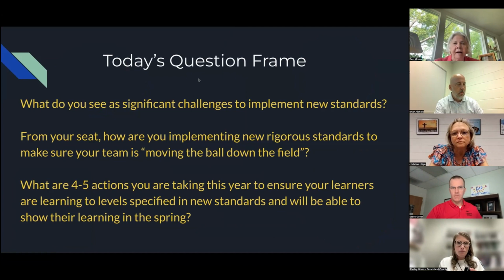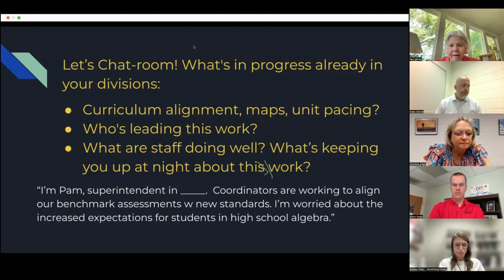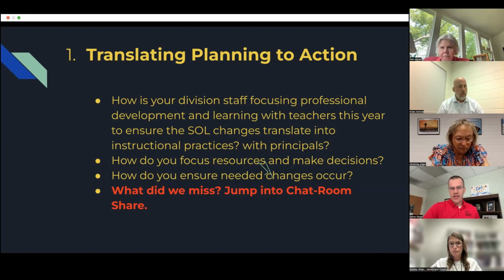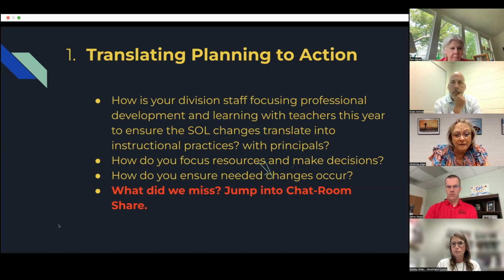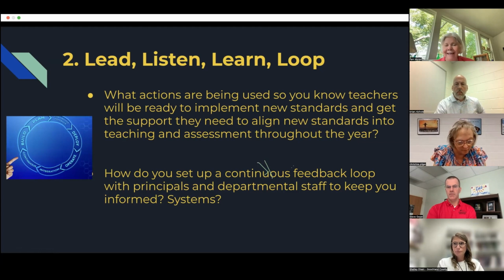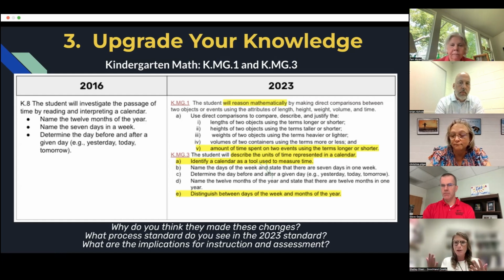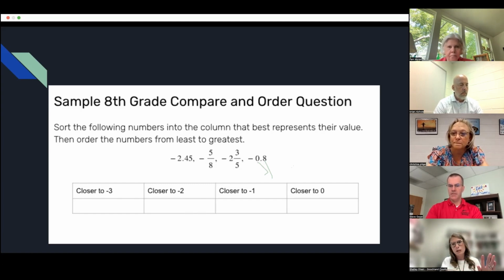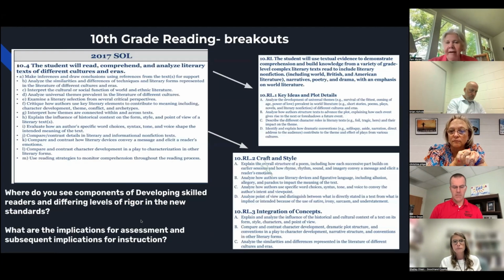VASS & VASCL Webinar Implementing New SOL Standard Resources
Are you thinking about everything that’s been added to our administrative leaders’ and teachers’ plates to implement the new K-12 Math and English Language Arts this coming year? Want to be sure your staff are dotting all the i’s and crossing all their t’s to be sure your learners are learning what they need? Thinking about how to be sure that assessments you use are calibrated to the new standards?  This webinar shares tried and true actions that division staff can take to align curriculum, adapt instruction, and design and use assessments that reflect the more rigorous learning expectations embedded in the new standards.